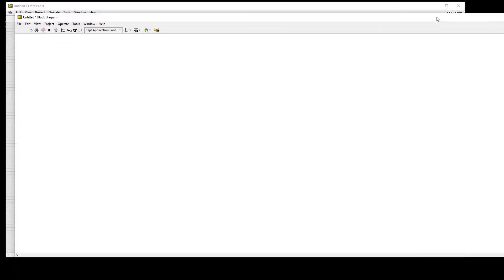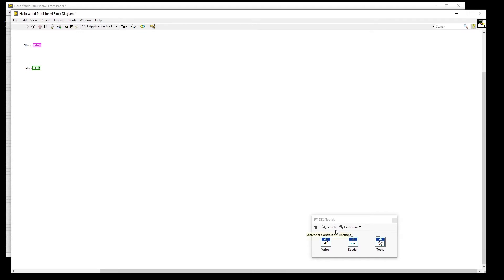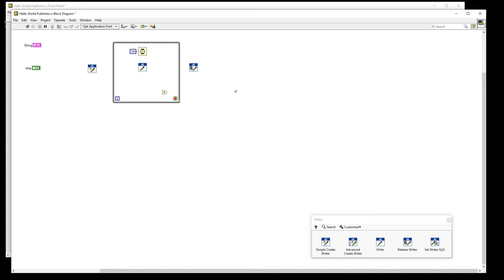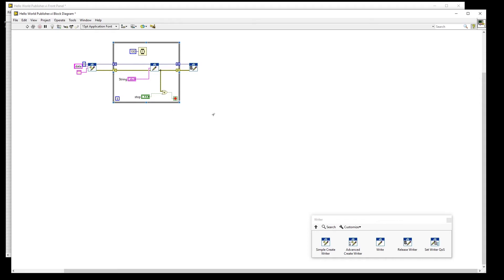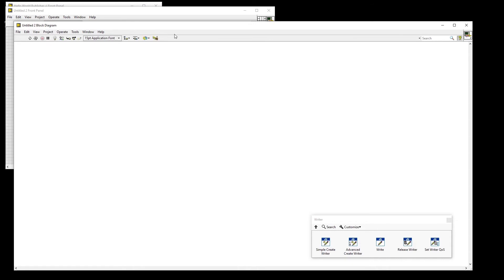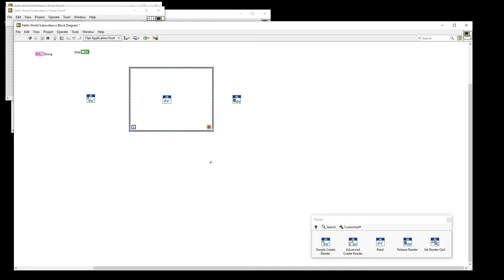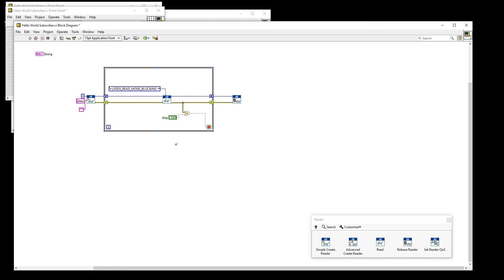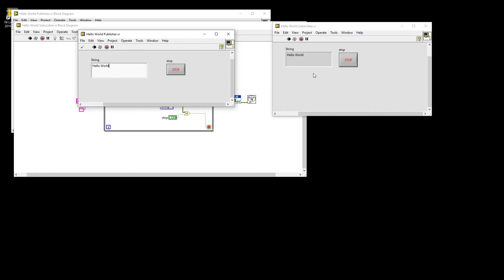How to Run a Hello World Example Using the RTI DDS Toolkit for LabVIEW